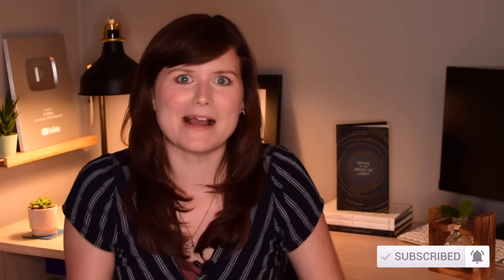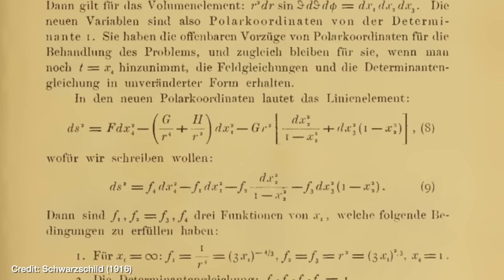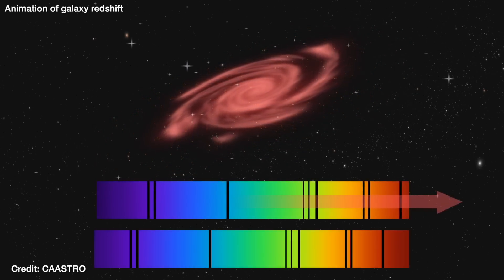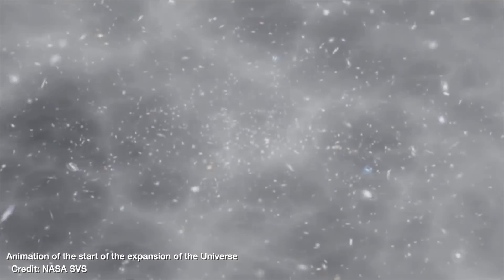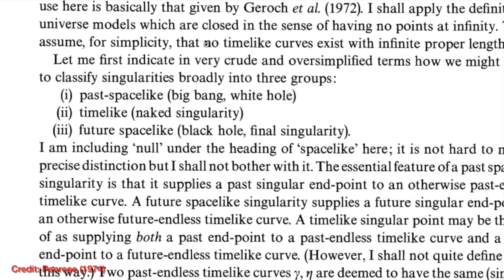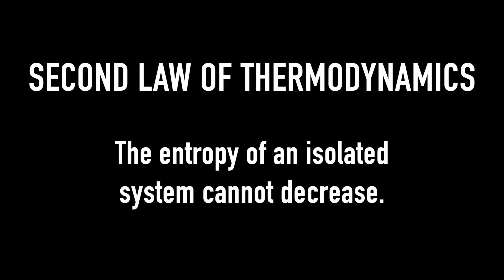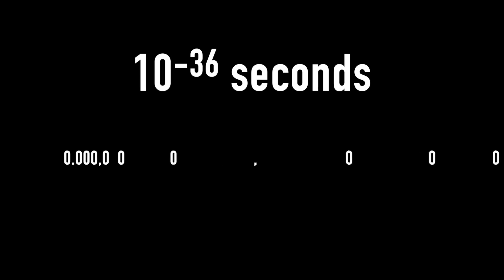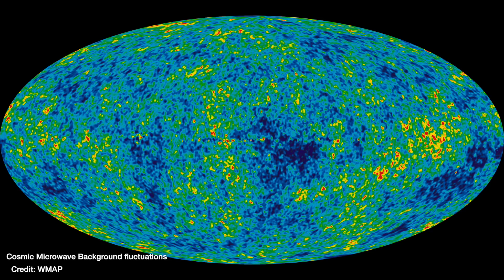Was the Big Bang a WHITE hole?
A white hole is the opposite of a black hole, spewing out matter. So was the Big Bang a white hole? To learn more of the basics on general relativity and cosmology head

00:00 - What are white holes?
01:16 - What are singularities?
03:19 - The singulairty in the early universe
04:45 - How come the universe wasn't trapped in a black hole?
06:19 - The difference between the Big Bang and a white hole singularity.
09:35 - So what is the Big Bang?
11:11 - A Grand Unified Theory: THE DREAM